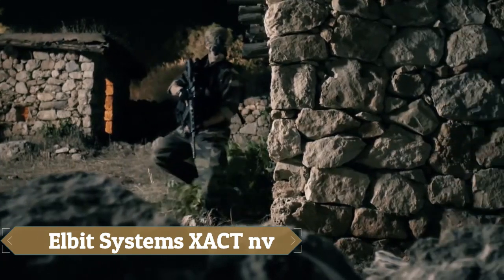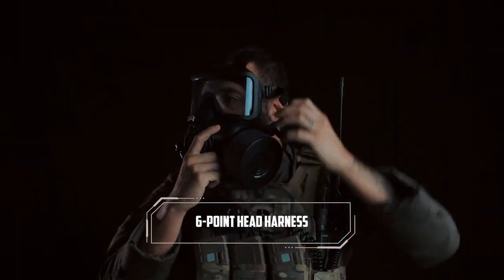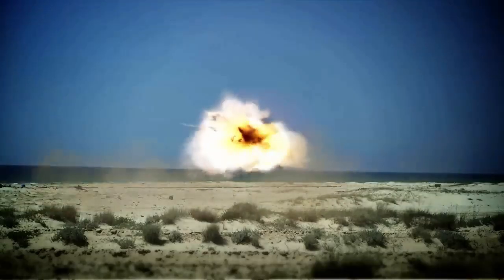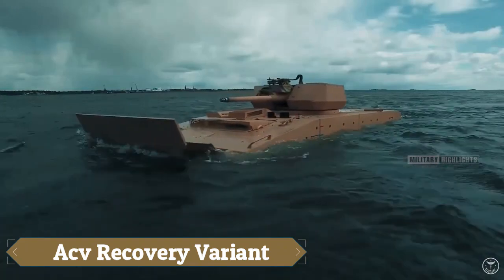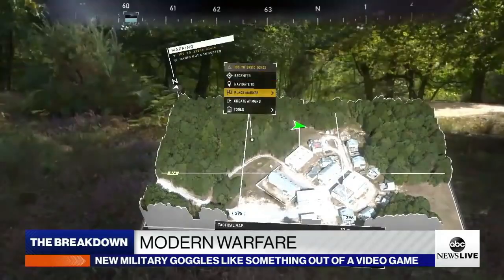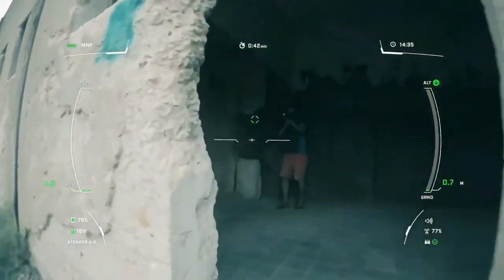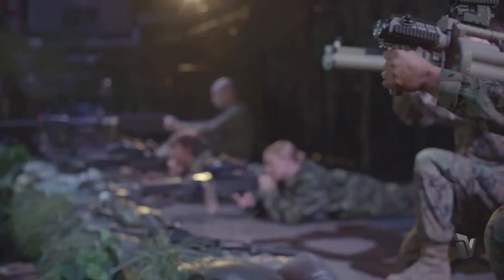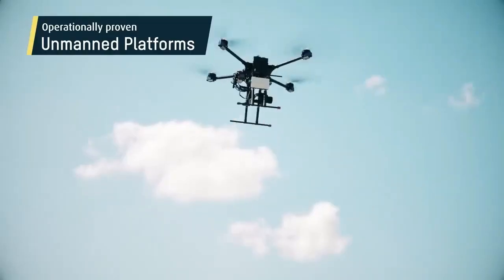ADVANCED NEXT-GENERATION MILITARY INVENTIONS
●▬▬▬▬ CHAPTERS ▬▬▬▬●
00:00- INTRO
00:18- Elbit Systems XACT NV
01:28- MIRA Gas Mask
02:30- Trophy System
03:40- Ziyan's Shadow S3
04:44- ACV Recovery Variant
05:40- Goggles US Soldiers
06:53 Xtender
07:49- Vision 60 GQV
08:44- InVeris FATS 100MIL
09:53- Elbit Systems Legion-X